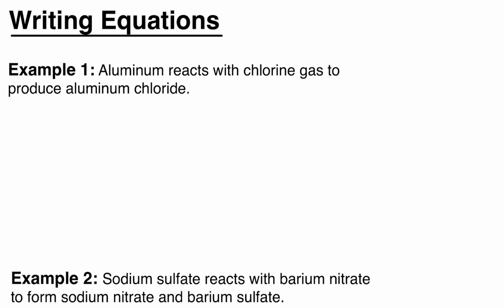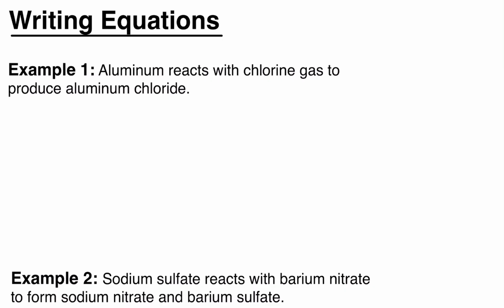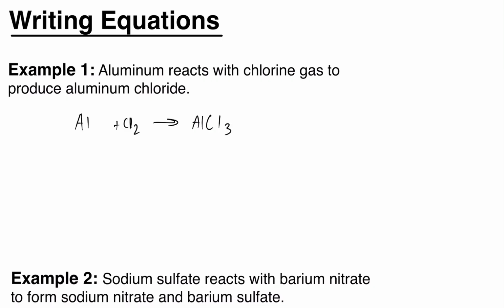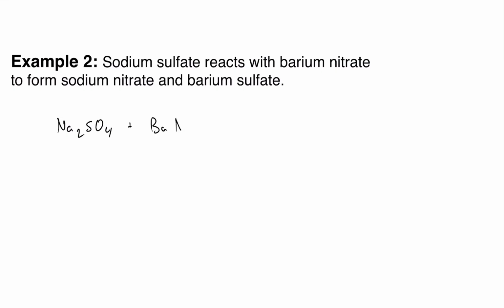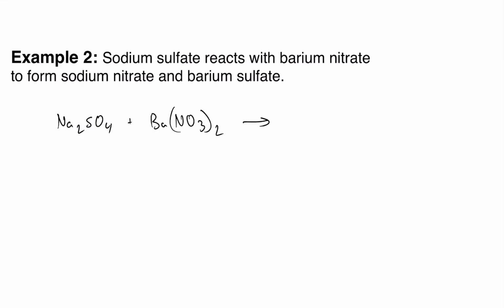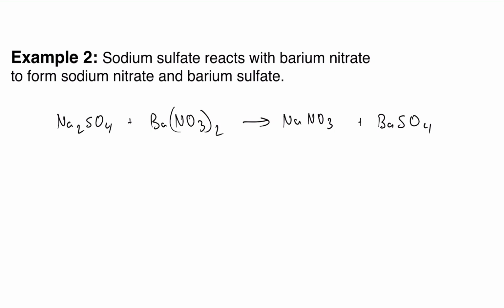How to Write Chemical Equations from Word Problems | Step-by-Step Chemistry Tutorial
Learn how to write chemical equations from word problems step-by-step!
In this video, we break down the process of converting word problems into chemical equations with clear examples and easy-to-follow explanations. Perfect for high school chemistry, AP Chemistry, or college general chemistry.

🔬 What you'll learn:

How to identify reactants and products
Writing unbalanced and balanced chemical equations
Tips for recognizing diatomic elements
Real examples: synthesis, single replacement, and double replacement reactions
📚 Master chemical equations to boost your grades and confidence in chemistry!